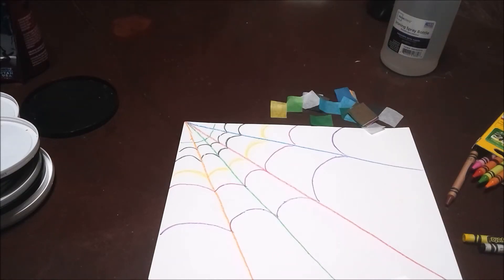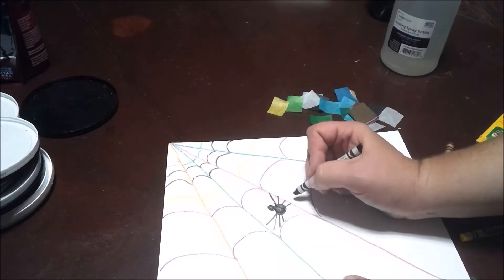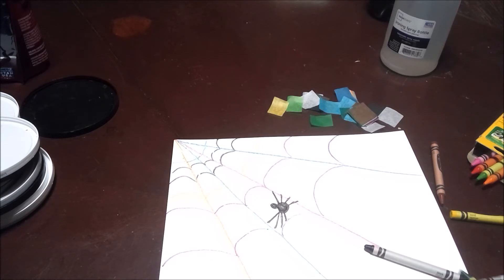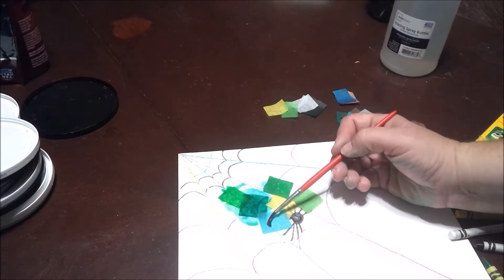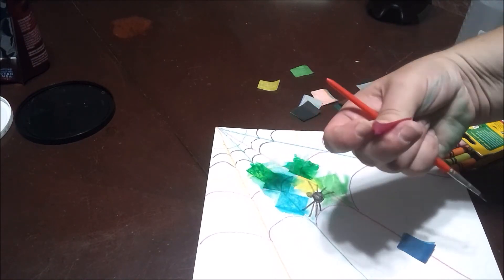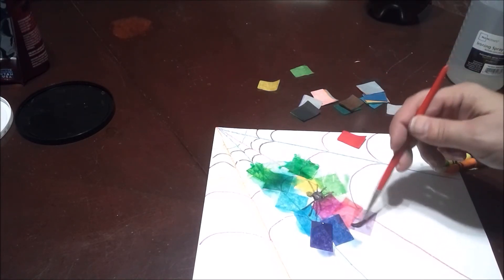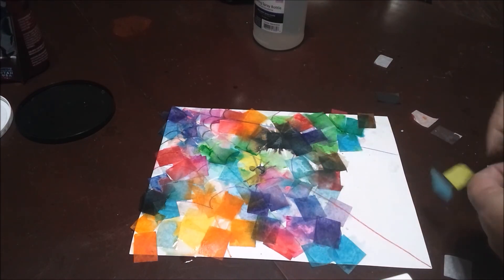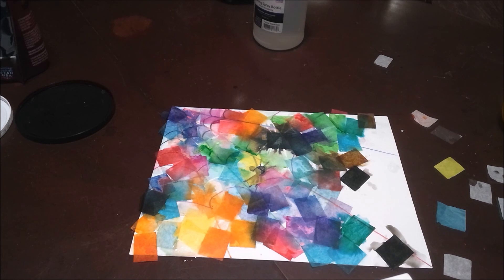Spider Web Crayon Resist 4